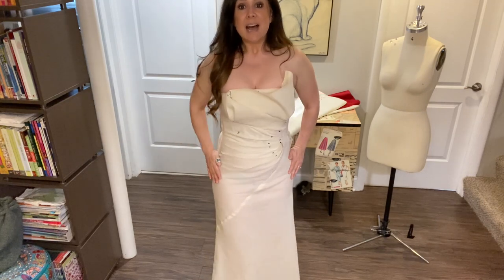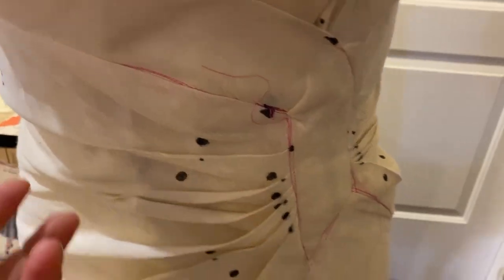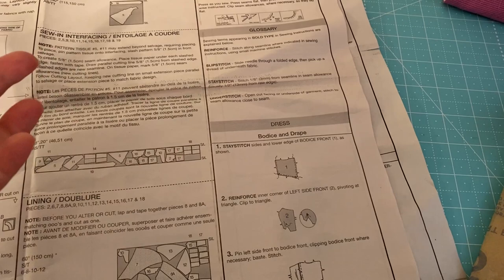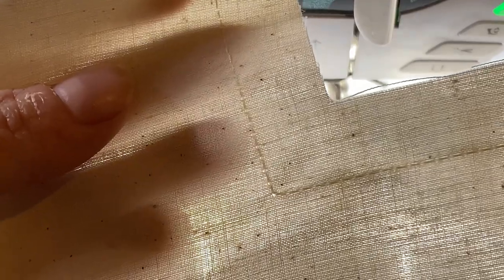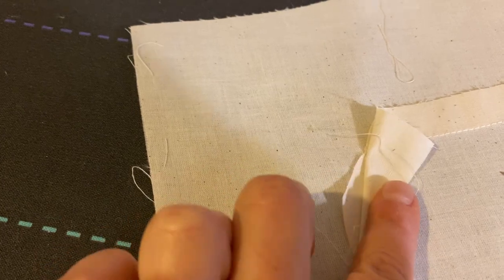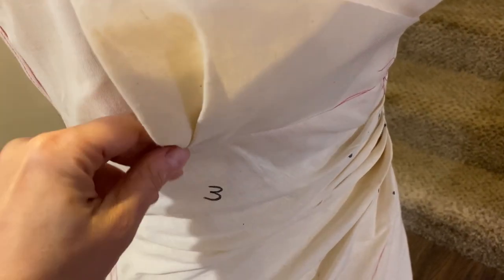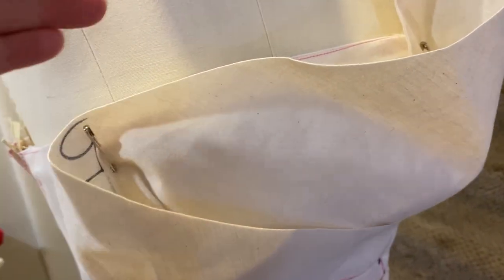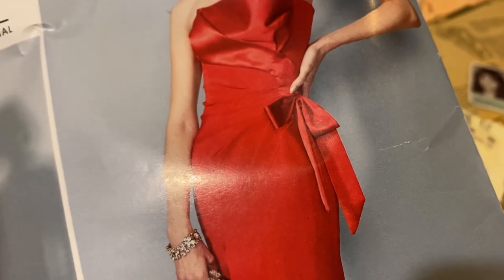Gayles Wedding Dress Journey: Part Two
Gayle from BERNINA of Naperville explains how her wedding progress is going. She shows you how to sew a set-in seam and her plans for the dress now that he muslin is made.

In addition she chronicles how she and Chris met in1988. It's the inspiration for her book, Stopping Inertia available n Amazon